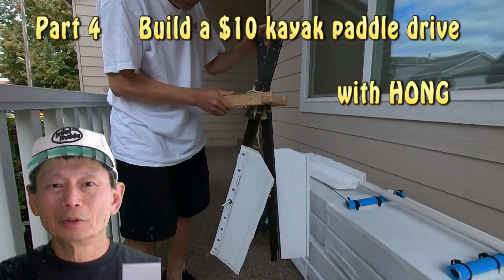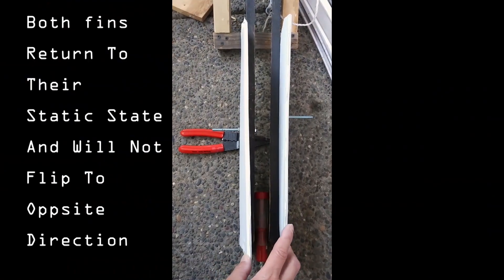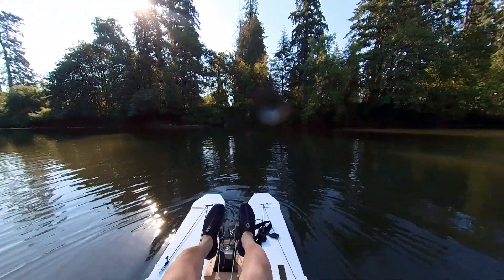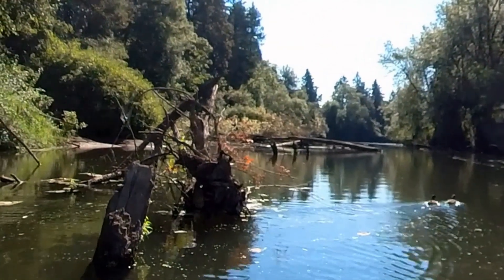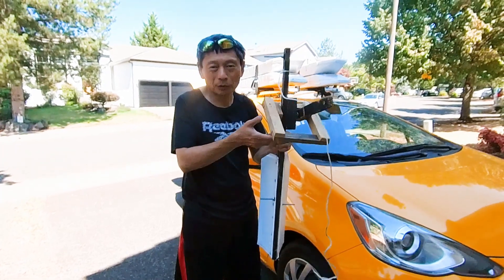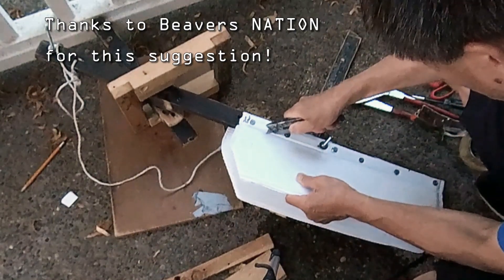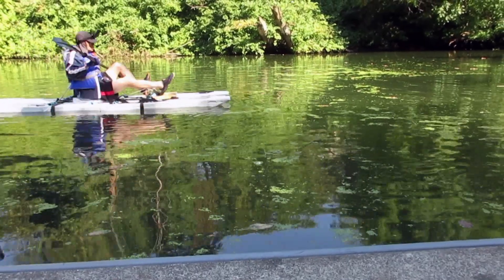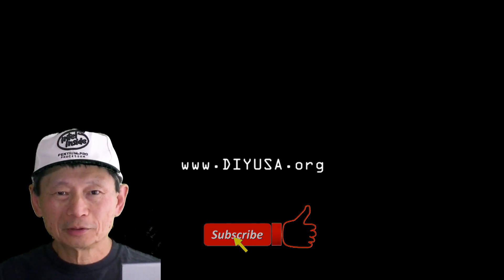Pt 4 Build a kayak paddle drive with Hong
This is my experiment in building a kayak paddle drive for less than $10.
It actually cost me $2.5 because I recycled most of the stuffs in my junk box to build this drive.
I came across this idea when I built my gen 1 paddle drive, which is not very successful. I have a very high confidence this Gen 2 will work. You can see my proof-of-concept in part 1 of this video series.
Part 1, build the proof-of-concept
Part 2, building the prototype drive
Part 3, test the drive
Part 4, 3rd revision of the design and test